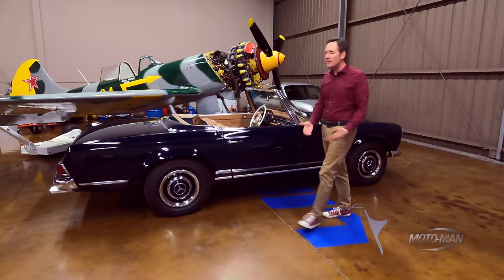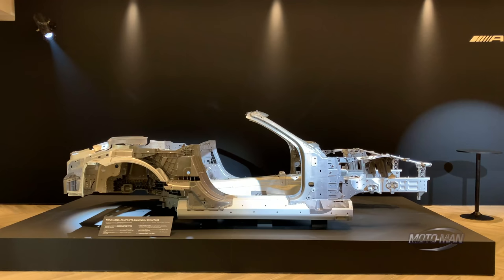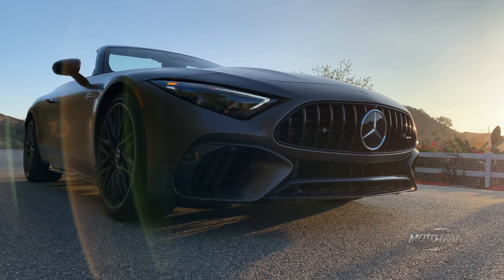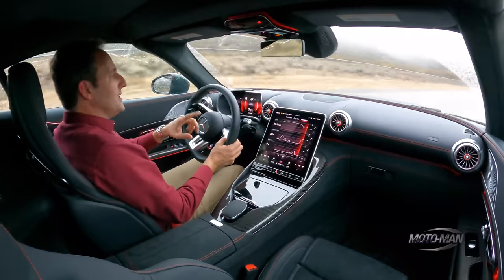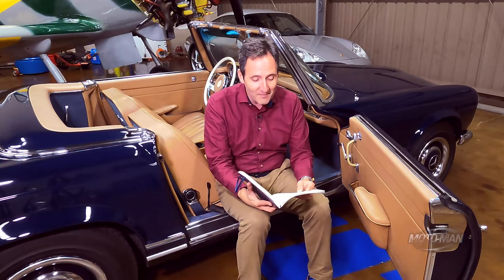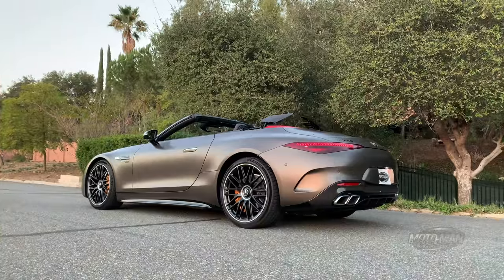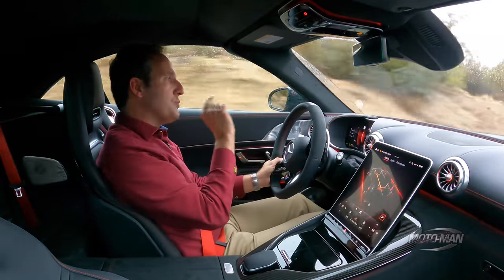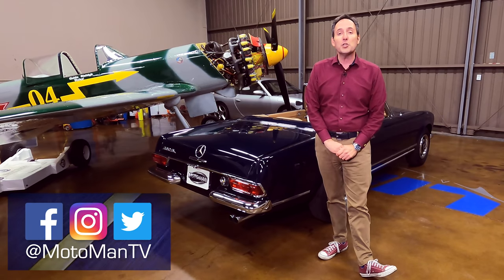Mercedes AMG pulls a rabbit out of a hat with the 2022 Mercedes AMG SL 63 (R232)!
MotoMan is given very early access to the all-new 2022 Mercedes AMG SL 63 (R232) and learns this all new, 577 HP Mercedes AMG SL has more in common with the Mercedes Pagoda SL than the Mercedes Benz R230 & R231 . . .And all the changes everyone is worried about, the 2+2 design, AWD & soft-top not only work to make this 2022 Mercedes AMG SL an infinitely better vehicle than it replaces but also slightly change the mission of the Mercedes Benz SL . . .

- or -